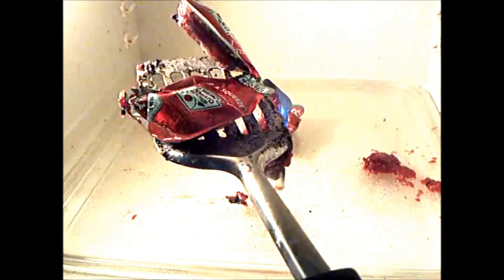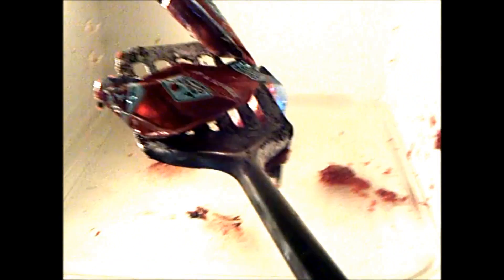Microwave Me: Ketchup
Experiment #97: Ketchup

(Rated G) You may be wondering why I'm doing something like this so late into season 3. It's simple, I've been wanting to do this for awhile and this is finally my chance, so of course I'm going to take it. This one was surprisingly cool yet safe. It shot ketchup all around and even arced a bit, but it didn't go crazy like the kool-aid did. And I microwaved the ketchup packets for 4 minutes total. Season 3 of Microwave Me is filmed with only the worst in state of the fart digital camcorder technology. The show stars host and producer Matthew Villani as Captain Microwave who uses a 1984-made Kenmore BEAST of a microwave.